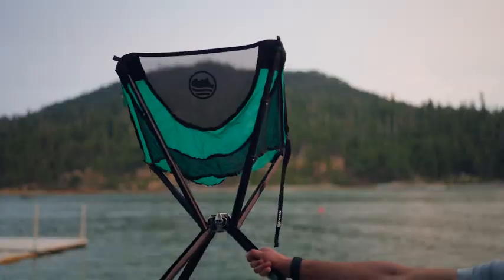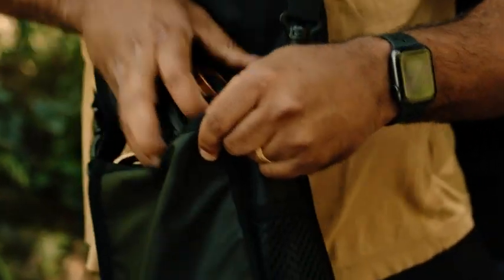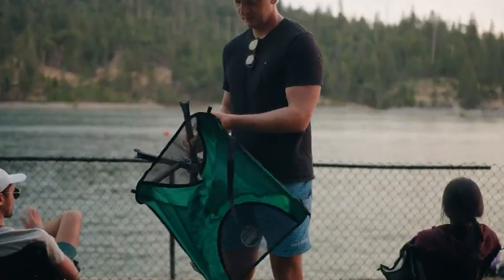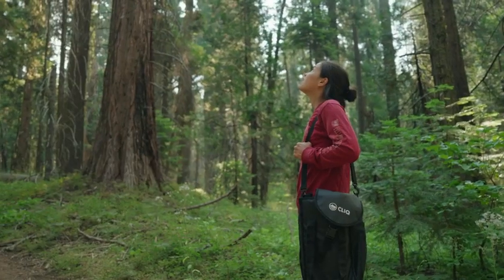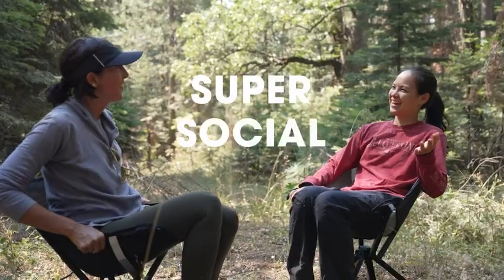CLIQ Portable Chair - Lightweight Folding Chair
◀ Lightweight Folding Chair ▶
📦 VIEW ON AMAZON
Bottle-sized outdoor chairs for anywhere: The Cliq foldable chair is almost the size of your drink bottle, making them great folding chairs for outside, as you can take them anywhere conveniently.

Outdoor chair ready in 5 seconds: Our outdoor chair is not only compact but it can be set up in five seconds. Our tip-proof foldable chair keeps you stable in all environments.

Built for anywhere: Cliq's foldable chair is super versatile and perfect for all outdoor adventures, or somewhere simple like your lawn. The lawn chair is essential to add to your outdoor accessories.

Supportive chair: Our lawn chair has been tested extensively and supports 300 pounds, while only weighing 3.5 pounds. With aircraft-grade aluminum, ripstop ballistic nylon, and double seams, our chairs will last a lifetime.

Useful for anywhere: Cliq's foldable chair is not only just perfect for your lawn - these outdoor chairs are suitable for barbecues, picnics, beach days, backpacking trips, music festivals, and concerts.
🏷️ CHECK THE PRICE ON AMAZON